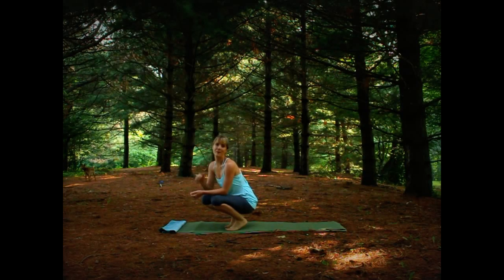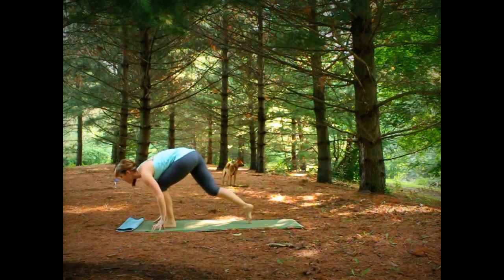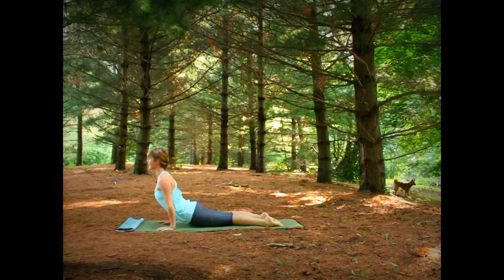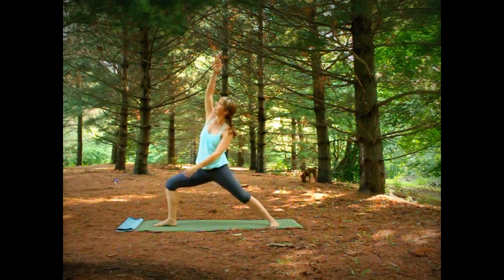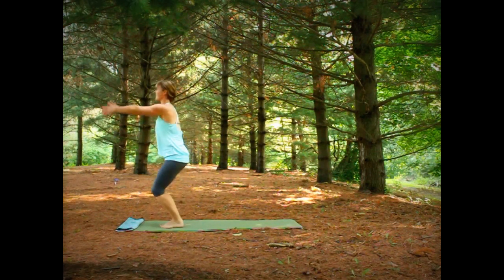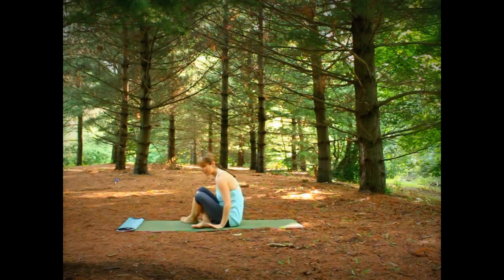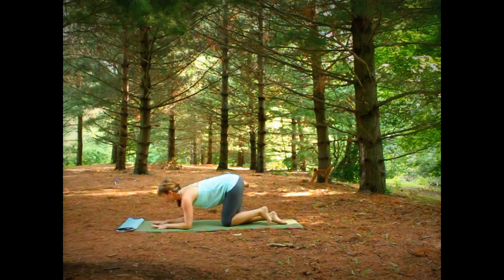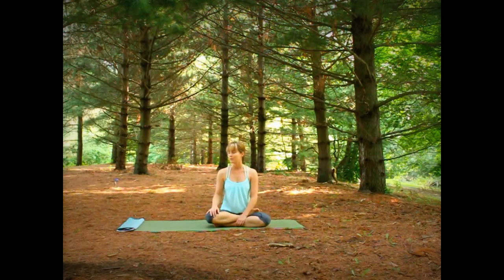Magical Forest Vinyasa Flow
Do what you love! Train to become a 200hr certified yoga teacher with me in Mexico Sept 2014.

Enjoy this 38 minute intermediate level vinyasa flow yoga practice, shot on the fragrant pine needle floor of the magical forest near my home where I walk my dog each morning. I had to share this special space with you. Enjoy the sounds of singing birds, buzzing bugs, and unfortunately a few airplanes! Namaste xo